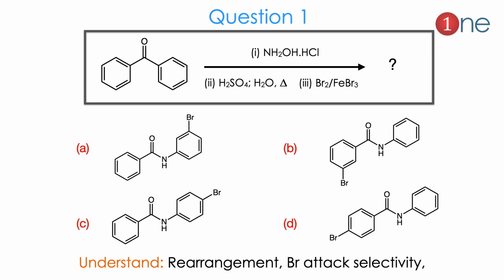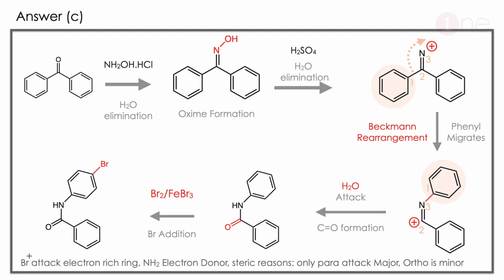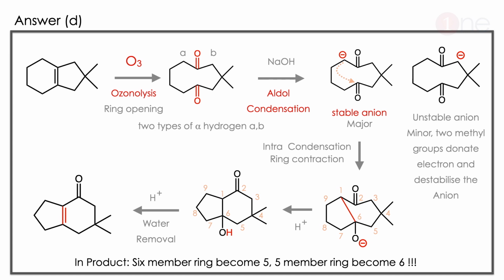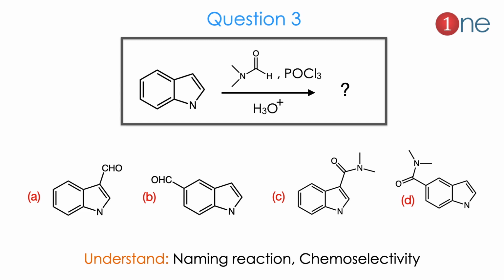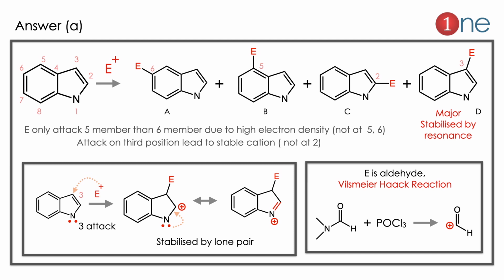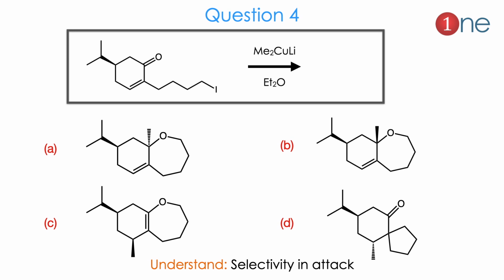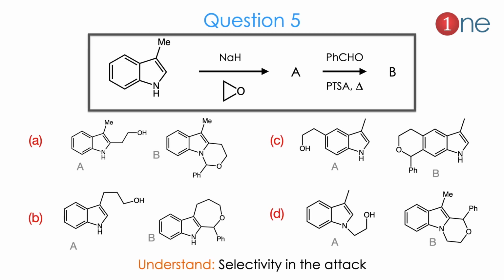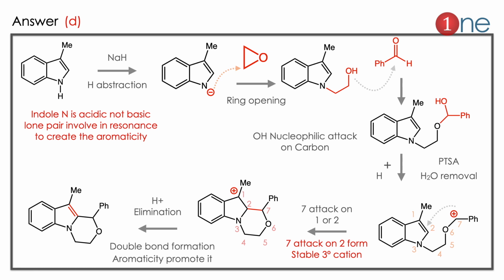100 Conversions in Organic Chemistry | Episode 13 | UGC CSIR NET GATE JAM Questions | One Chemistry